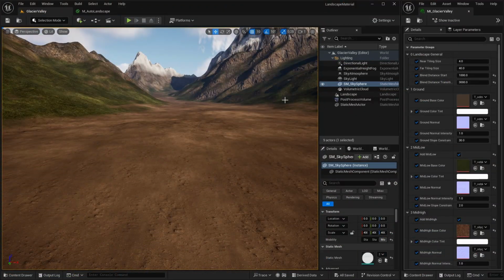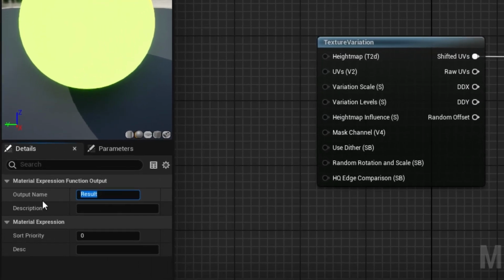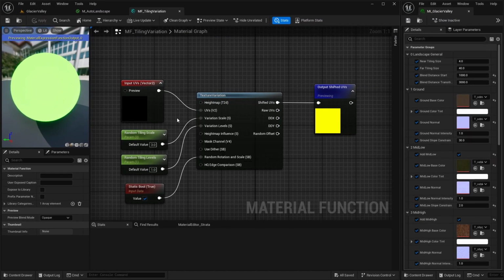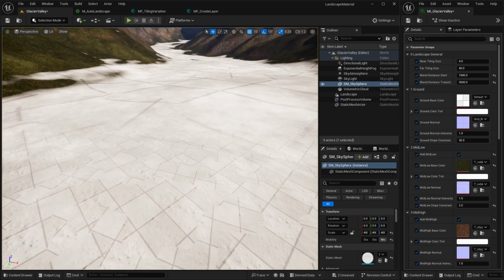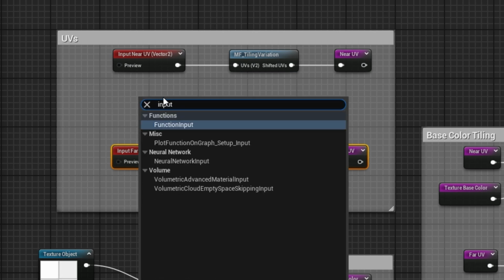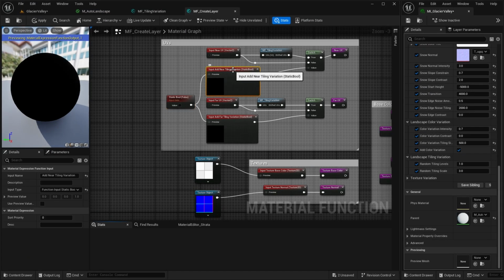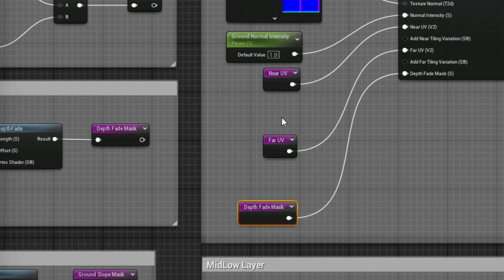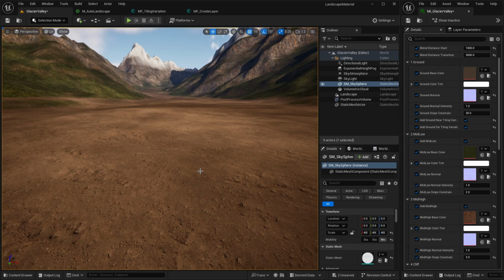UE5.4 Step-by-Step Landscape Material | 6: TILING VARIATION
In this episode, we'll add tiling variation to our landscape, rotating the textures randomly to prevent obvious repetition.

00:00 - Intro
01:12 - Add Tiling Variation Material Function
05:03 - Apply Tiling Variation to MF_CreateLayer
08:45 - Add Variation Switches